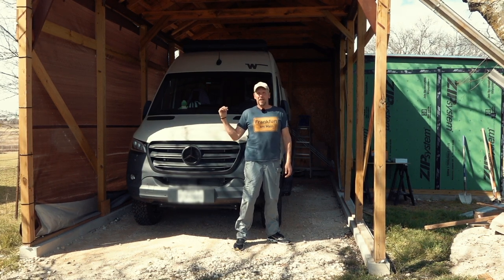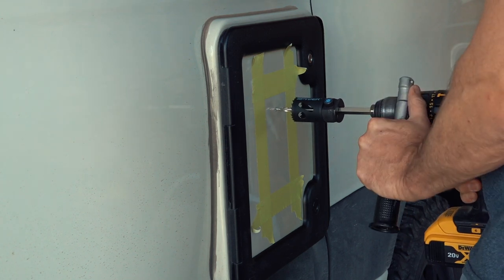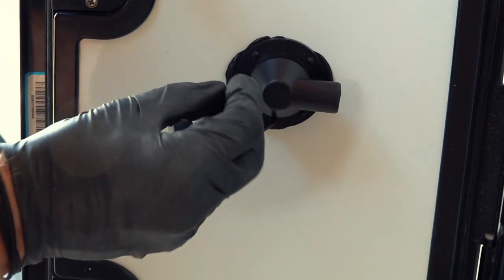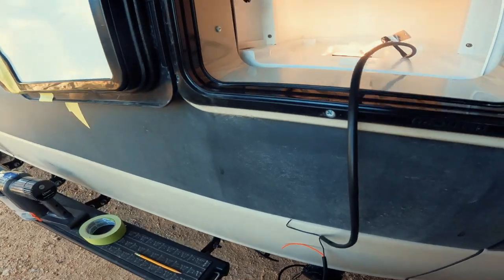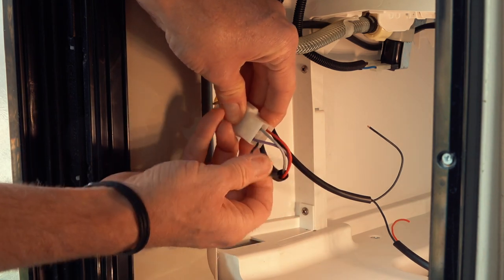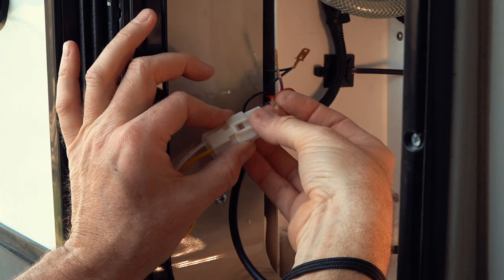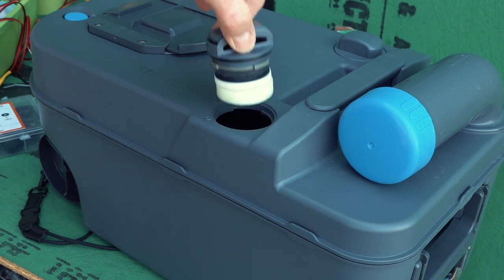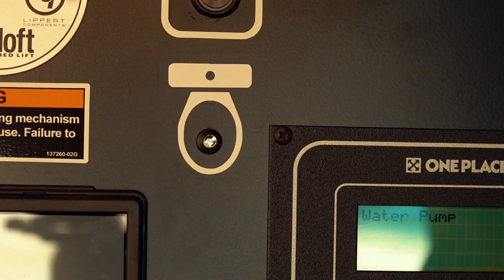Chemical Free Toilet | SOG- System | Winnebago Revel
with the SOG, an RV cassette toilet no longer requires any chemicals and is still odor free.
It is available for many types of cassette toilets, in this video I'm installing it in my 2022 Winnebago Revel.

If you want a SOG for your van, you can order directly from SOG Systems in Germany but the ordering process is a bit tricky.
More details can be found in  the